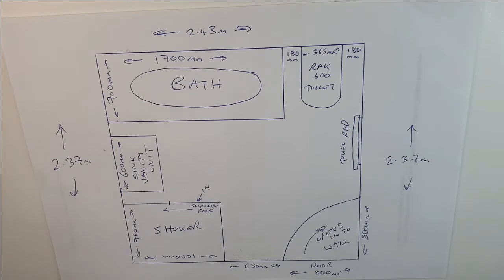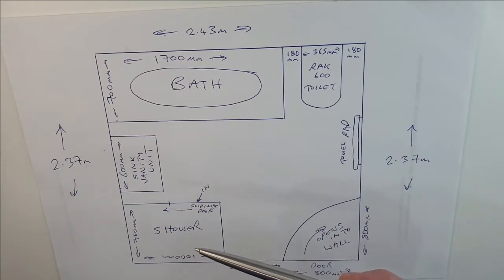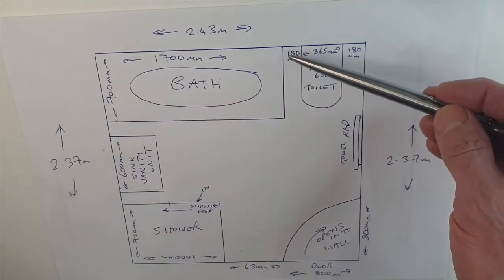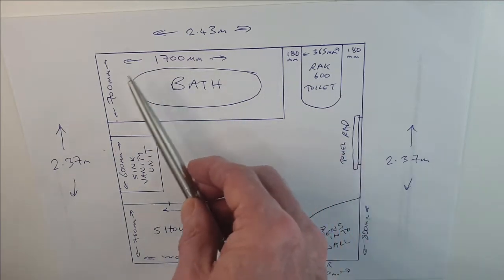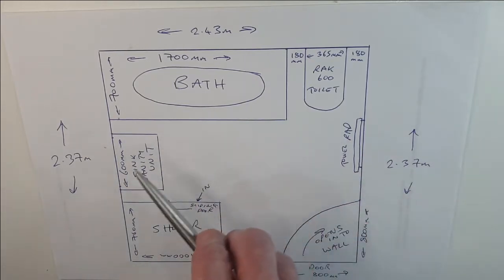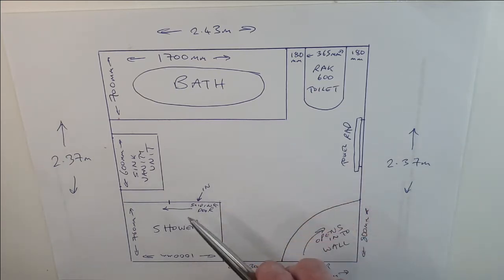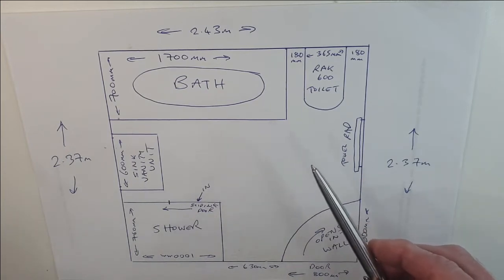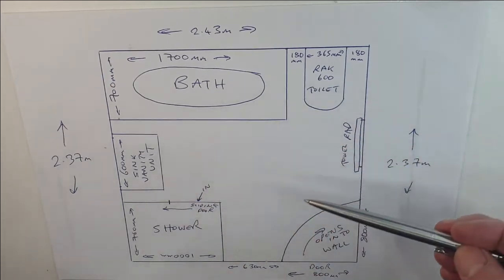New Bathroom - Interior Design & Tour - Fantastic Ideas for a Stylish & Spacious Bathroom Makeover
In this video we take you on a tour of a brand new BATHROOM and highlight the INTERIOR DESIGN features that make it a success. The key features that are highlighted are:

Layout designed to ensure room feels spacious
Placement of bathroom fittings
Use of Modern bathroom fittings
Installation of Bath for Family Use
Separate Shower Unit
Stylish Towel Radiator
Vanity Unit with Built in Storage
Use of Polished porcelain tiles
Mosaic Border and metallic tile trim
Installation of Large Mirror
Creation of Tiled Shelf under window
LED lighting
New Door

If you want to see how a bathroom is built from scratch then please check out our Youtube Channel. If you are planning your own project or are just interested to see how building work is is done then you will find lots of interesting videos.